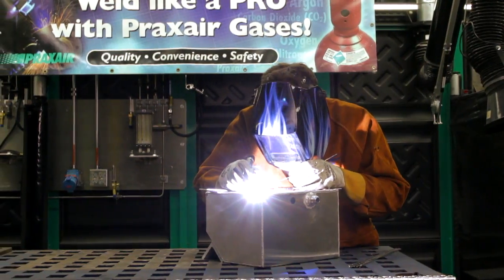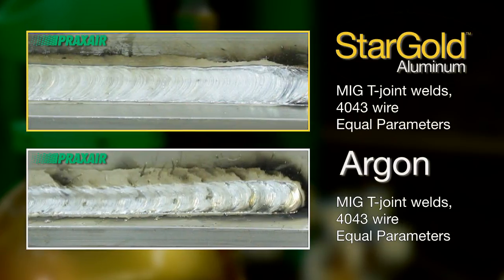StarGold Aluminum 05282014